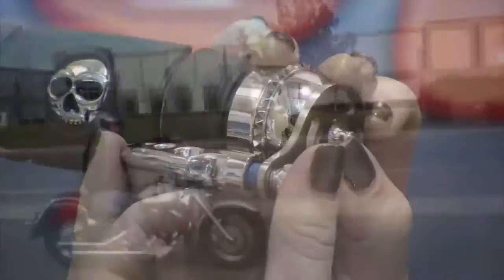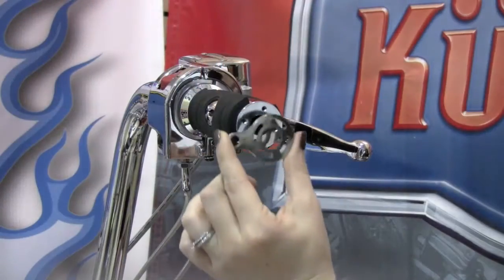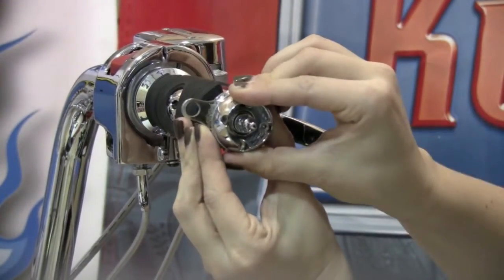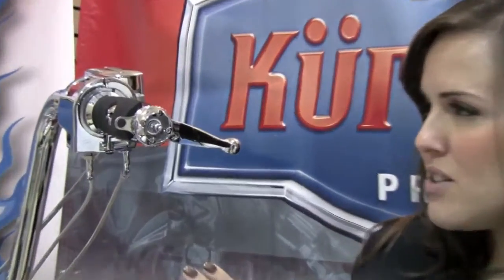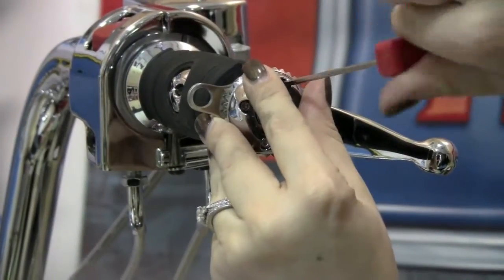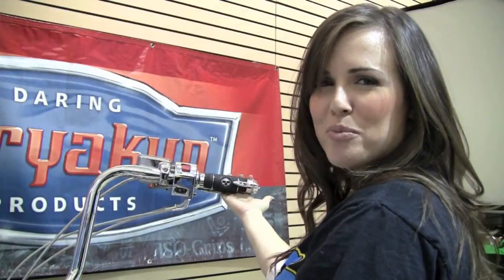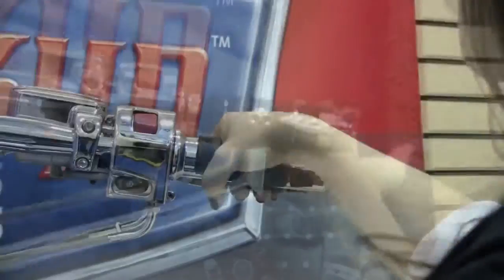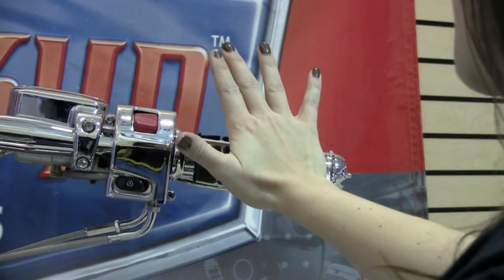Motorcycle Transformer Grip - Throttle Boss Installation - Video Guide: Tip of the Week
Kelly Levin (CruisersKelly) of Cruiser Customizing demonstrates the installation of Kuryakyn's Transformer Grip Throttle Boss.

With the ever increasing popularity of the Transformer Grip, we wanted to showcase the installation of this products unique throttle boss as well as its other popular accessories.

Transformer Throttle Boss = KY-6294

These grips give riders the opportunity to accent their grips with an Iron Cross, Black Widow, or Zombie theme. Kelly installs the Transformer grips and accents them with the Zombie medaliions.

Check out the Transformer Grips for your ride:

Honda, Suzuki or Universal 1" Bar = KY-6232
Yamaha, Kawasaki, Suzuki = KY-6231
Victory, Kawasaki, Suzuki = KY-6233
Harley 1982 and newer w/ dual throttle control  = KY-6291
Harley 2008 and newer electronic throttle = KY-6293
Transformer Grip Accssories

Replacement Emblem Kit = KY-6365
Smooth Accent Rings = KY-6364
Replacement End Caps = KY-6289

Also explore our large selection of top-of-the-line motorcycle grips and more! Easily navigate hundreds of products all in one location.

Kelly Levin
aka:CruisersKelly.